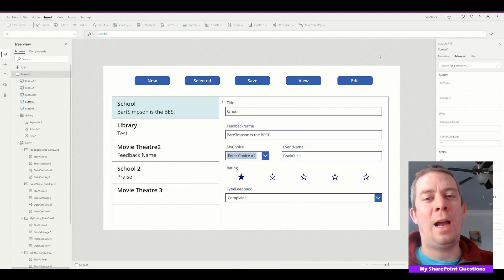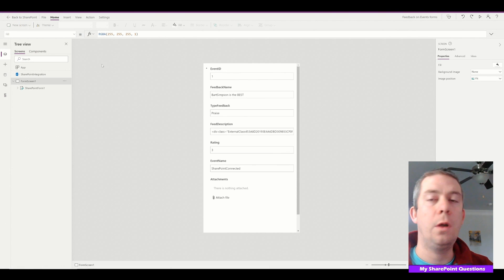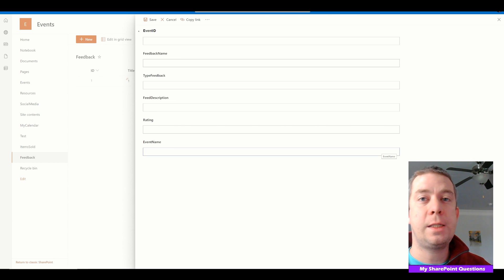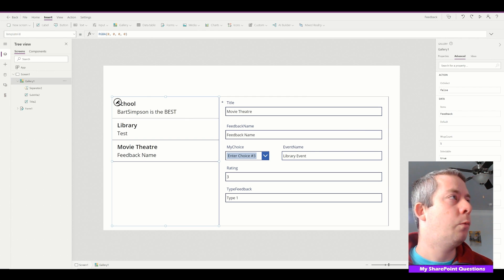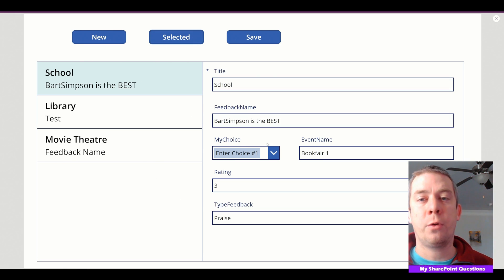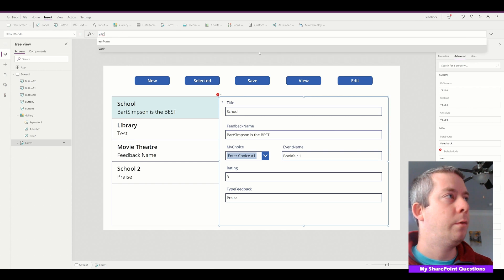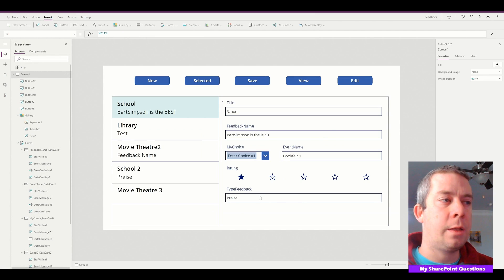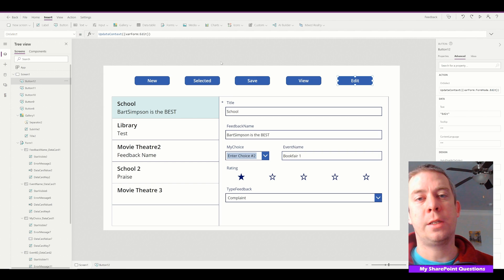PowerApp + SharePoint Forms Tutorial with Tips & Tricks!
Hey everyone My SP Questions here again. Especially if they use SharePoint!

In this video we go over some of the basics using SharePoint as a datasource in PowerApps.

Chapters
0:00 Introduction
1:40 PowerApps Panels too small
1:58 Increase Panel Size
3:15 Demonstration Large Panel
3:45 The Data
4:00 The PowerApp
4:42 Connecting Form to Gallery
5:18 Highlight Selection
6:23 New, Selected, Save Buttons
7:50 View, Edit Buttons
8:51 Demonstration
9:49 Add Star Ratings
10:40 Change Single Line to Choice
12:00 Conclusion